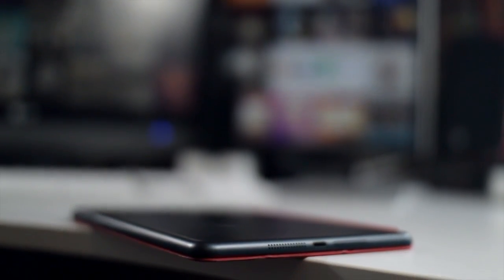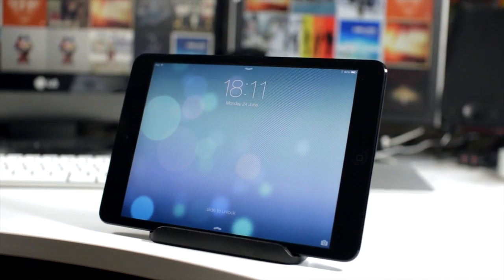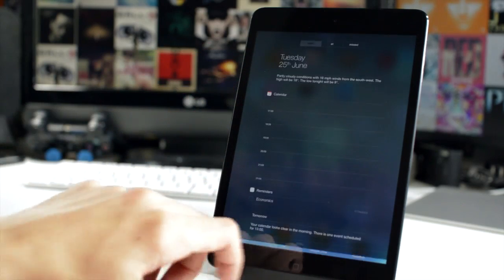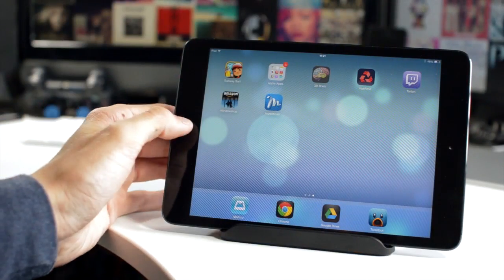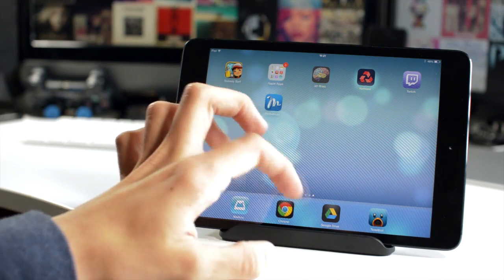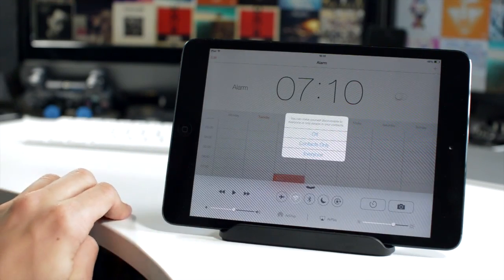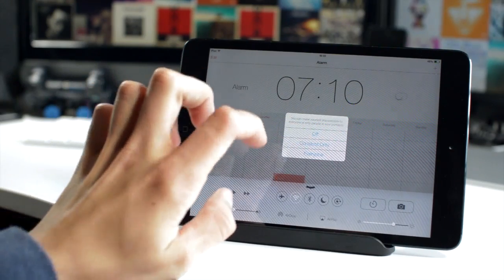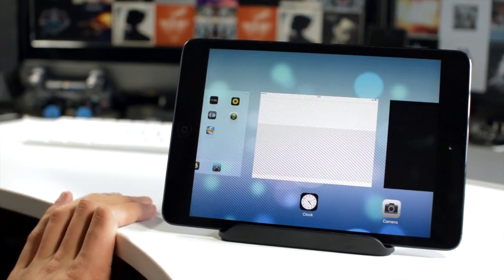Top 5: iOS 7 Features for iPad (2013, iPad today, iOS 7 review!)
Enjoy! I'd appreciate a thumbs up if you enjoyed the video!

Best Tech Deals (US)
Best Tech Deals (UK)